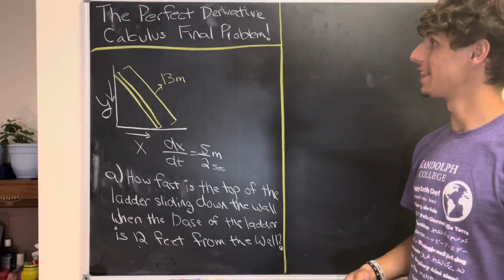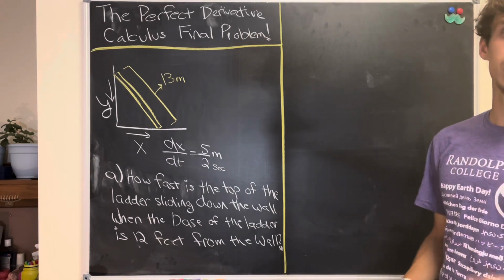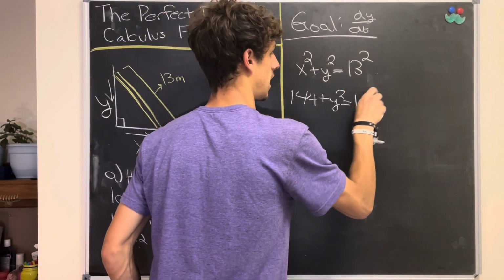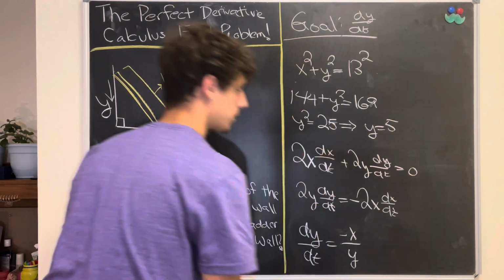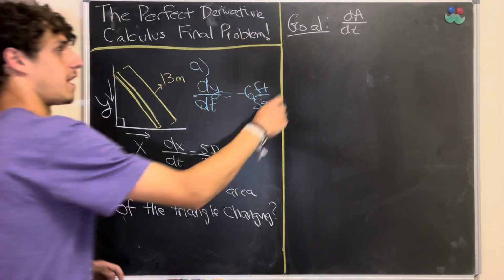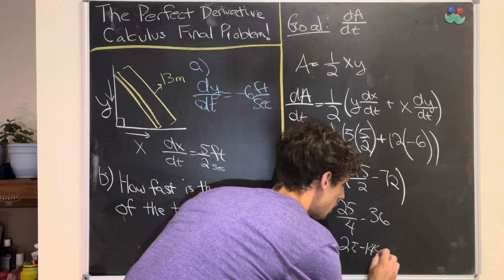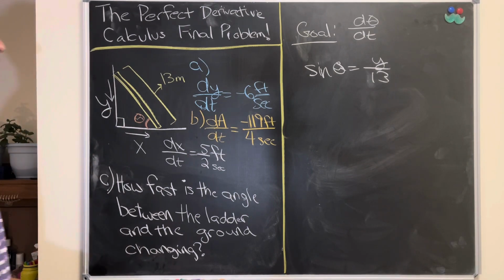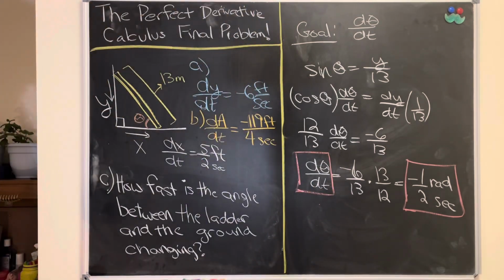Can you solve The Perfect Derivative Calculus Problem?